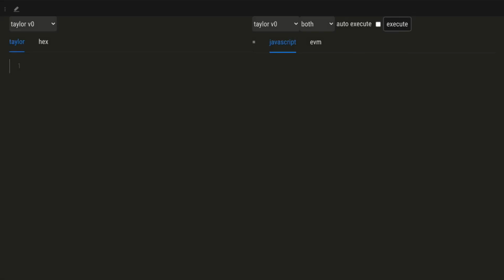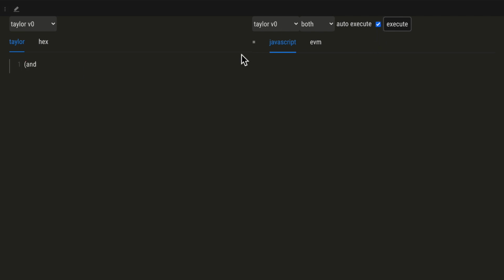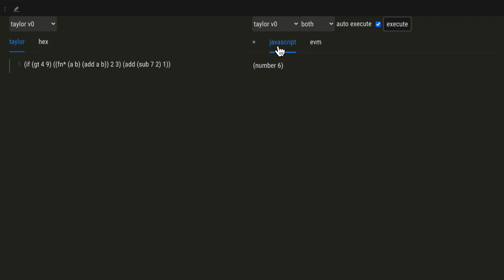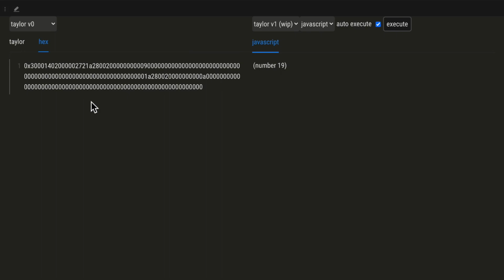Marks Factory - Taylor IDE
With Marks Factory you can create IDEs for your favorite tools.
This is an IDE for Taylor.